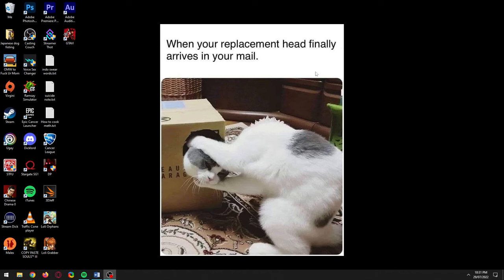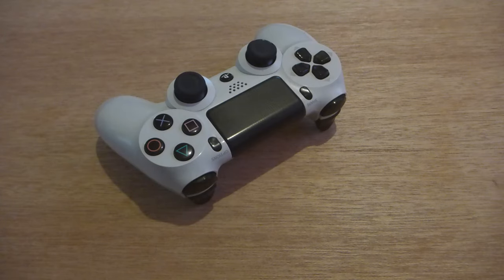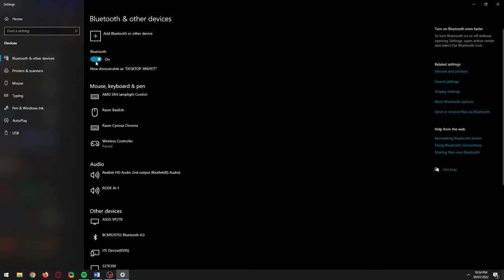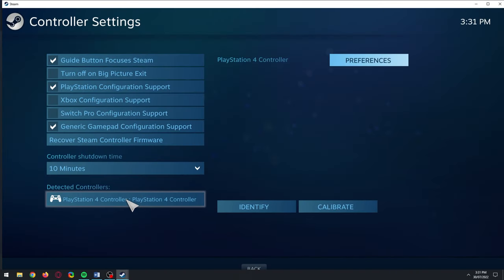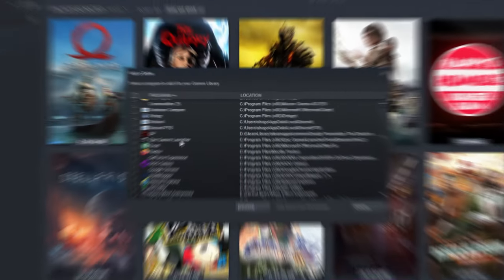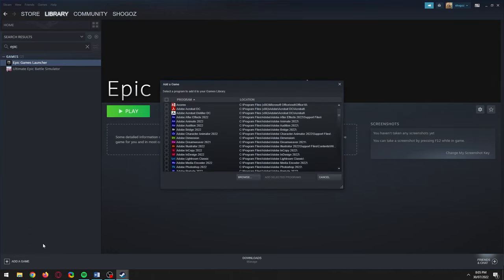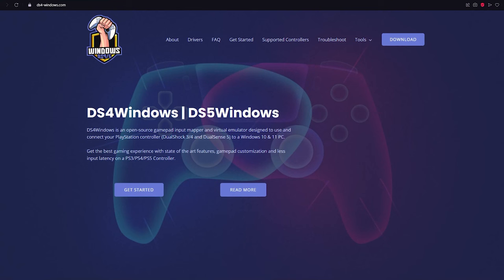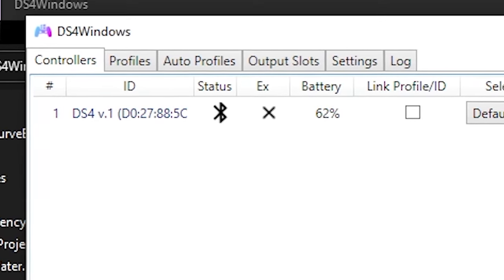How to Connect PS4 Controller to PC Wireless/Wired/Bluetooth | How to Use PS4 controller on PC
This how to connect PS4 controller to PC wireless/wired/Bluetooth 2022 video will cover how to use PS4 controller on PC/Laptop. I show you how to set up your PS4 controller to work with ALL games including Steam and Epic games on Windows 10/11. PS4 controller won’t connect to PC? I’ll show you how to fix all PS4 controller connection issues. A PS4 controller drift fix for Steam is also included in this tutorial/guide. A quick DS4Windows PS4 controller on PC installation guide is also featured. If you’re wondering how to connect PS5 controller to PC, these methods will also work.

How to Use PS4 Controller on PC
There are two ways to connect a DualShock 4 to your PC/Laptop. You can go the wired or wireless routes, but setting up those connections is a bit different than how you would do it on a PlayStation 4 console.

How to Connect PS4 Controller to PC without Bluetooth (Wired Method):
Plug your controller into a USB port with a USB-to-micro-USB cable

How to Use PS4 Controller on PC (Bluetooth Method):
1. With the DualShock 4 turned off (You'll know by the deactivated light bar), press and hold the PlayStation and Share buttons for three seconds until the light bar starts double flashing.
2. Access the Bluetooth menu on your PC via the system tray.
3. Click "Add Bluetooth or other device."
4. Click ‘Bluetooth.’
5. Select the DualShock 4 controller from the list that pops up.

PS4 controller won't turn on? After pairing to PC using Bluetooth, if you press the PlayStation button and the light bar doesn't turn on, but it says your controller is 'Connected' in the 'Bluetooth and other devices' settings, this means your controller is on.

How to turn off PS4 Controller on PC (Bluetooth mode)
Press and hold the PlayStation button for 10 seconds.

Getting the Gamepad to Work:
Connecting the controller is only the start of the process, due to how the DualShock 4 communicates with your PC. Most current Windows games use Microsoft's XInput, an interface that processes Xbox 360 and Xbox One controller inputs. The DualShock 4 doesn't send XInput commands, so a wrapper is needed to translate its inputs into something your PC can deal with easier. There are two good options: DS4Windows and Steam's controller compatibility settings.

How to Connect PS4 Controller to Steam:
If your favourite games are on Steam, here’s how to make them work with the DualShock 4:
1. Go to the Settings menu in Steam (under Steam on the taskbar).
2. Select the Controller menu.
3. Click ‘General Controller Settings.’
4. Turn on your Dualshock 4
5. Ensure the ’PlayStation Configuration Support.’ Box is ticked.

DS4Windows PS4 Controller on PC guide:
DS4 Windows makes it possible for you to use your PlayStation and Nintendo controllers on a Windows 10/11 PC by emulating a virtual Xbox/DS4 controller (Also works with the PS5 controller!)

How to Download DS4Windows
and download Virtual Gamepad Emulation Bus (ViGEmBUS), Microsoft .Net 6.0 Runtime and Visual C++ 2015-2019 Redistributable (If needed). Then download the official DS4Windows App.

How to Use DS4Windows:
DS4Windows should immediately recognize any controllers properly connected to the PC.

Though USB cables are the most reliable, connecting controller wirelessly via Bluetooth will offer similar response times (input delay) and stable connections as long as a good quality BT adapter is being used and no major radio interference is affecting the connection.

How DS4Windows works:
DS4Windows works by remapping the user’s “real” gamepad into a new, virtual / “fake” / emulated gamepad (check the GIF below) or by directly mapping the real gamepad to the user’s keyboard and mouse. This allows:

Using your gamepad in games that support (for example) only Xbox controllers
It’s possible to emulate either a Xbox or DS4 gamepad, but keep in mind that most games do not support DS4 controllers in any way, requiring Xbox emulation
The virtual controller is fully configurable: its buttons and sticks can be remapped to other buttons/sticks or entirely disable, their behavior tweaked , special functions configured etc.
Using your DS4 via Bluetooth in games that only recognize DS4 controllers connected via USB (Wired v1 DS4 emulation)
Playing games that do not support gamepads by controlling the PC’s keyboard and mouse
Mapping the controllers motion sensors to control the mouse, sticks etc.

DS4Windows was created by InhexSTER and branched off to Elctrobrains and eventually recreated by Jays2Kings. Currently the official, safe and working DS4Windows is maintained and forked by Ryochan7.